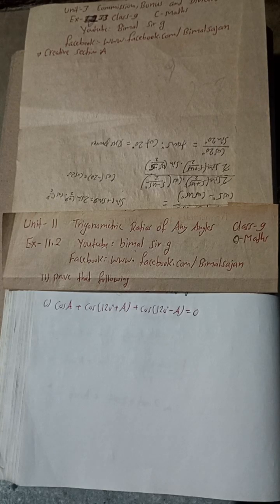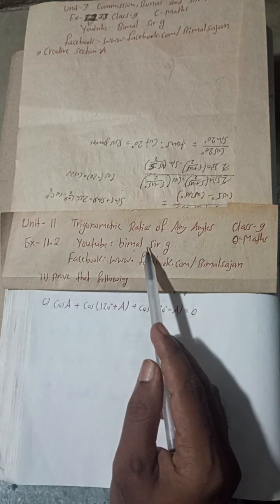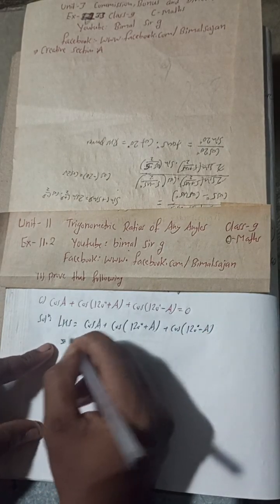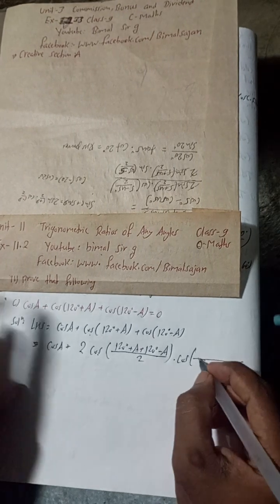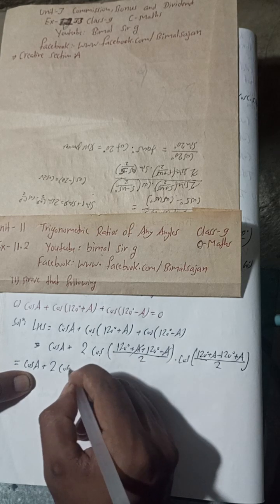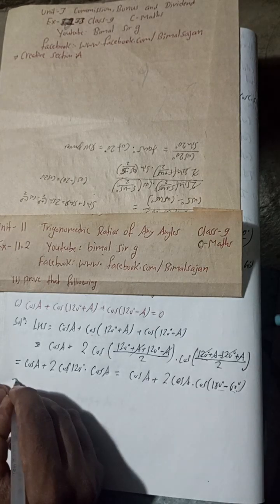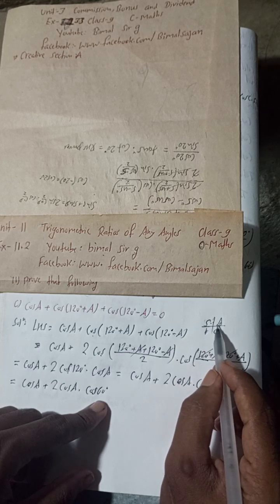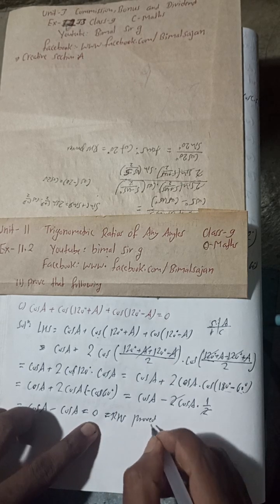11c) Prove that following cosA + cos(120° + A) + cos(120° - A) = 0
11c) Prove that following cosA + cos(120° + A) + cos(120° - A) = 0

class 9 Unit 11 Ex-11.2 Q11c) Trigonometric Ratios of any Angle class 9 and 10 Vedanta publication